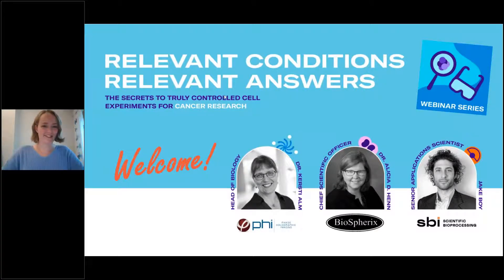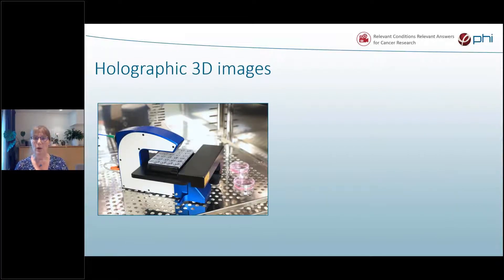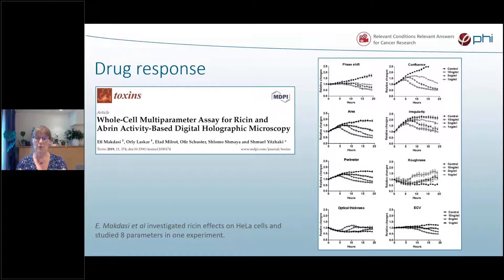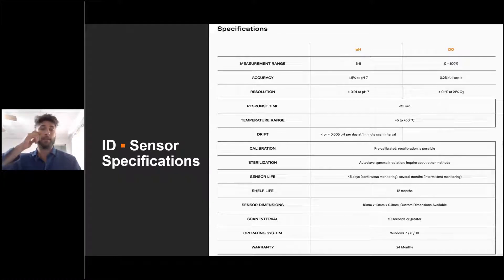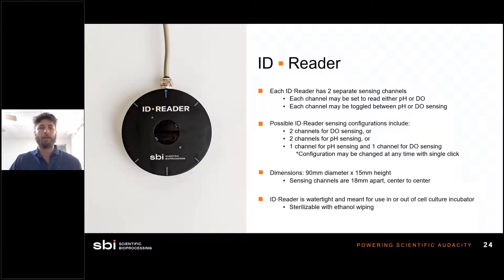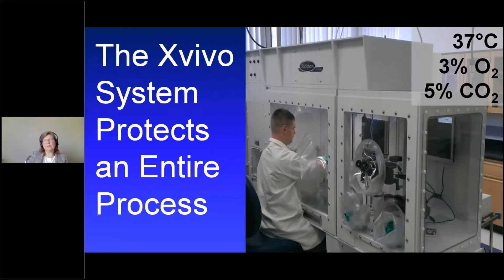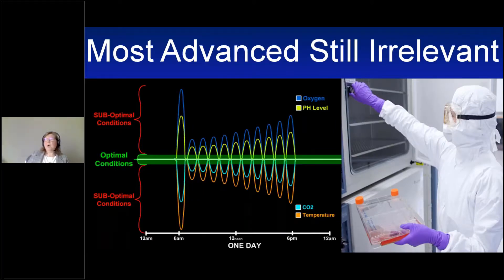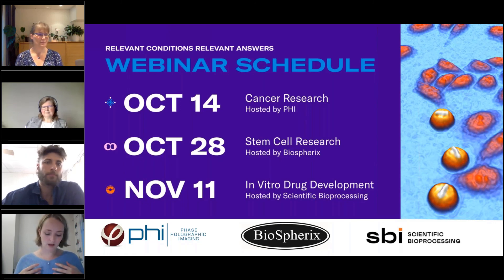Webinar series | Part 1 Cancer Research | Relevant Conditions Relevant Answers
Part 1 | Cancer Research
Together with like-minded technology companies Scientific Bioprocessing and BioSpherix, Ltd., we reveal our secrets to truly controlled cell experiments in this three-part webinar series.

ABOUT the PHI talk in this webinar:
Find answers to why we must design relevant assay conditions in cancer research, how HoloMonitor® provides better insights by analyzing both living single cells and cell populations, and combining cell proliferation, cell morphology and cell movement data.

TUNE IN

▶️0:00 min   Welcome to part 1 - cancer research!
▶️2:48 min   Why are the experiment conditions and methods important in cancer research?
▶️8:00 min   Get to know PHI and HoloMonitor
▶️9:00 min   How does HoloMonitor without labels visualize and quantify cells?
▶️11:12 min HoloMonitor Cell Morphology Assay - what insights does it provide?
▶️12:51 min 📄 R. Madàcsi et al (2020) evaluated the effect of drug derivatives on cancer cell morphology
▶️14:28 min HoloMonitor Drug Response Assay - how works an interactive dose-response curve?
▶️16:04 min 📄 E. Makdasi et al (2019) investigated ricin effects on HeLa cells and studied 8 cell parameters in 1 experiment
▶️17:08 min Single Cell Tracking - combining cell movement + morphology + growth over time
▶️18:18 min 📄 S. Chirumarry et al (2020) studied the effect of AZT derivatives on MDA-MB-231 cancer cell movement
▶️20:04 min Overview of all HoloMonitor applications
▶️20:44 min 48h in the life of HeLa cells imaged by HoloMonitor

▶️21:55 min Talk by Scientific Bioprocessing
▶️40:12 min Talk by BioSpherix, Ltd.
▶️51:54 min HoloMonitor M4 in the Xvivo system - studying the thermal model of edge effect and cell seeding variability in 96 well plates

▶️58:51 min Q&A session

ABOUT the webinar series:
In a well-controlled experiment, there is one dependent variable to observe and a variety of independent variables to control. With the right technologies, we can do this with cells in-vitro. Join us for our webinar series on technologies that reduce artifact, increase reproducibility, and increase translatability of in-vitro findings – for a world that is looking to cell-based science for the right answers - right now!